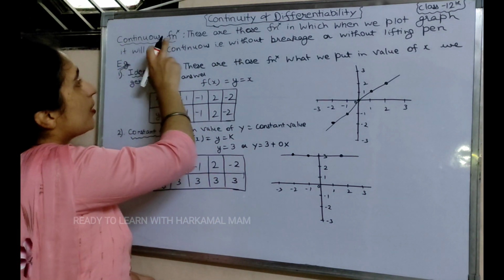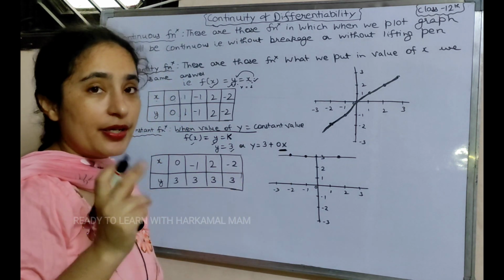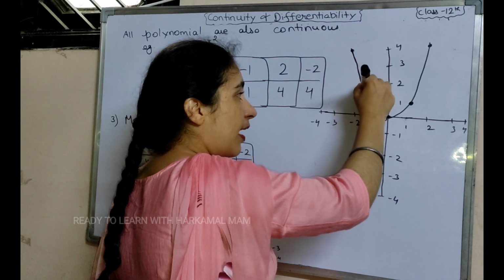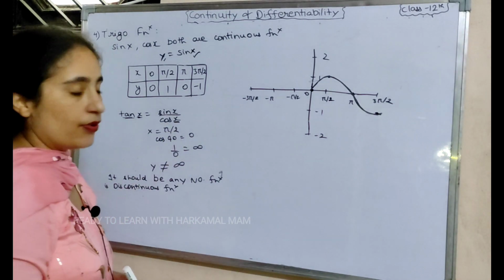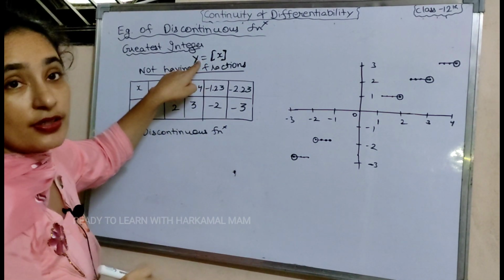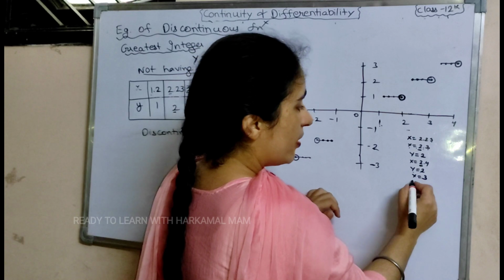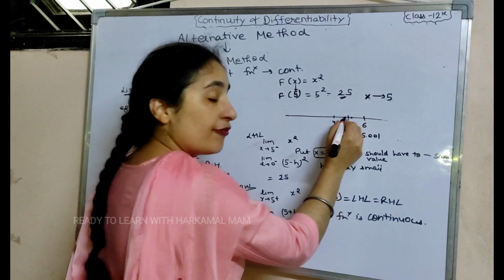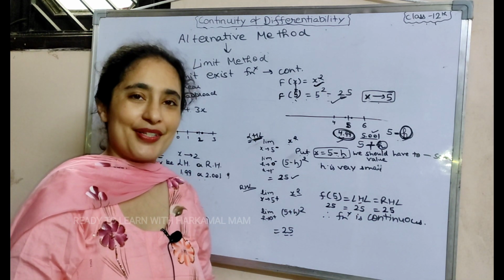CONTINUOUS & DISCONTINUOUS FUNCTION Chapter - CONTINUITY & DIFFERENTIABILITY | CLASS 12|IN ENGLISH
Thankyou